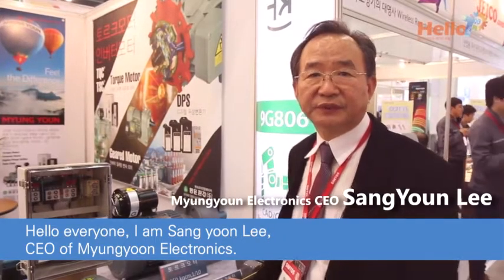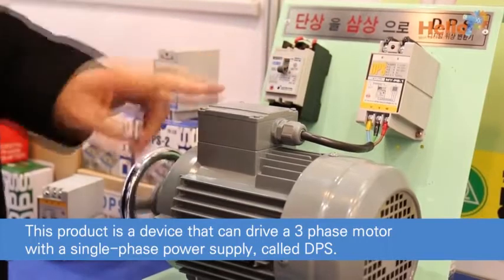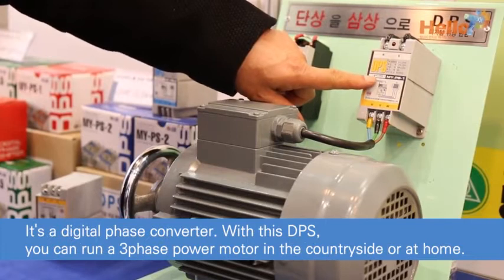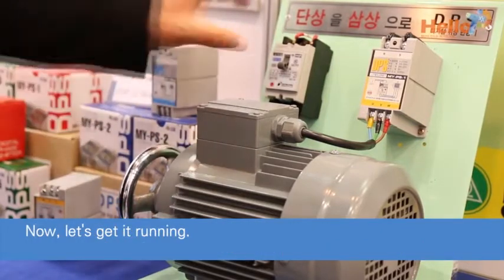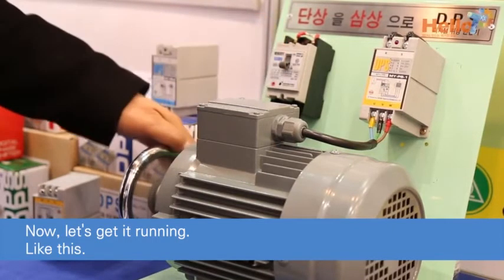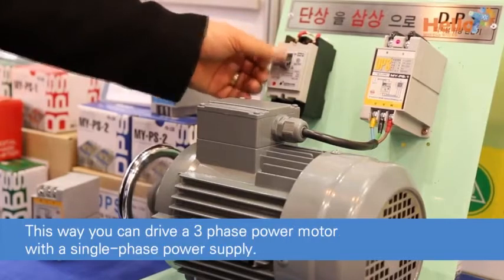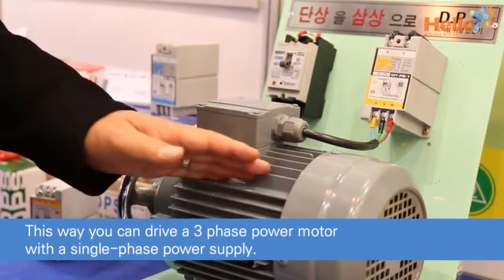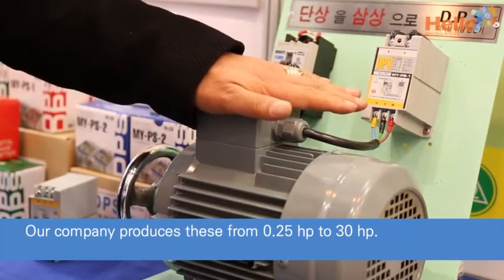You can run your 3 phase motor from single-phase power.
As you know, a wide variety of commercial and industrial electrical equipment require 3 phase power.

Most residential homes and small workshops are not been installed with 3 phase power by electric utilities, because it costs significantly more than single-phase installation.

Due to the unavailability and high-cost installation of 3 phase power network, a phase converter is very important to address this problem.

Thus, our DPS is a very good item for your 3 phase motor.

Please note the feature of our DPS as follows.

• The efficiency of our DPS is excellent more than other items.
• The failure rate is very low despite frequent operations.
• Excellent start-up torque / The size is small & easy to install
• Semi-permanent lifetime.
• Due to the sealed type, DPS is strong against dust, moisture, and heat.
• DPS is designed to be non-thermal
• DPS doesn't make any high frequency
• 3 phase motors can be used at your home or workshop

3. Amazon
4. eBay